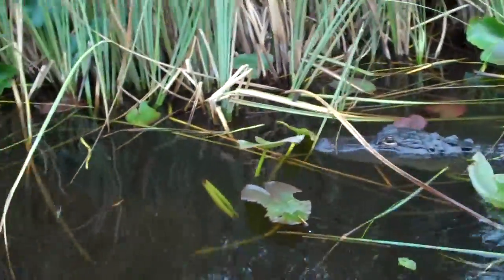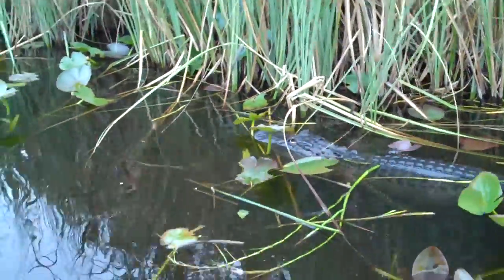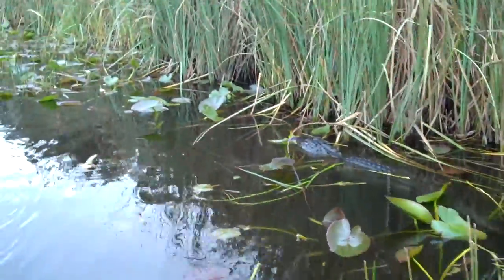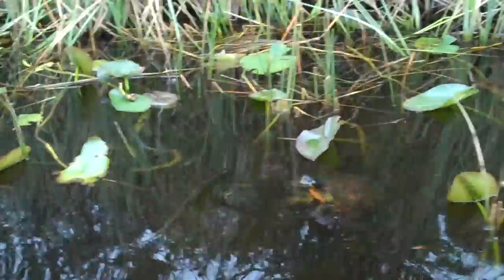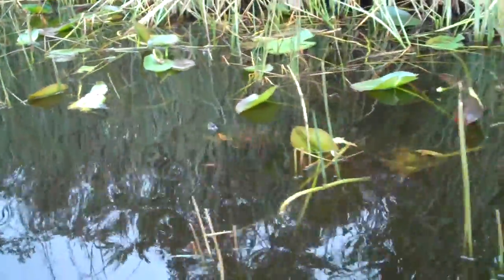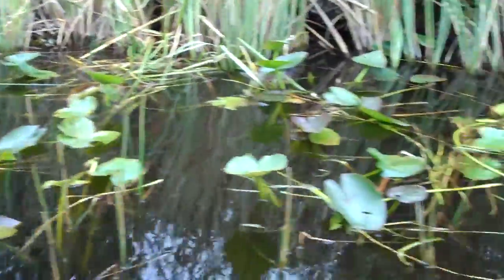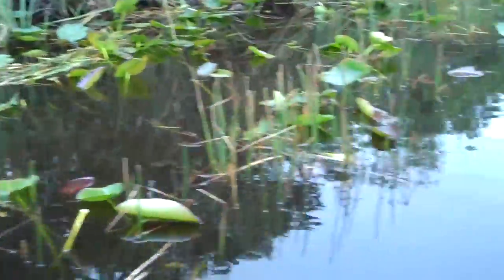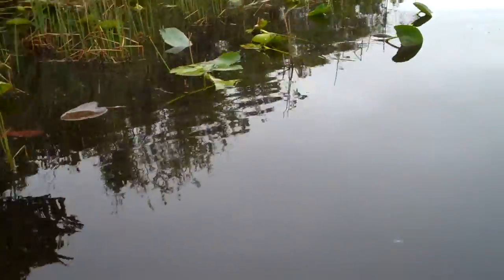Swimming with Alligators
This is my ride through the Everglades, Gator Park, where I get real close to about a 6-foot alligator! Almost to close for me.